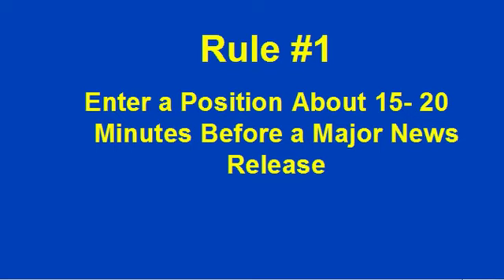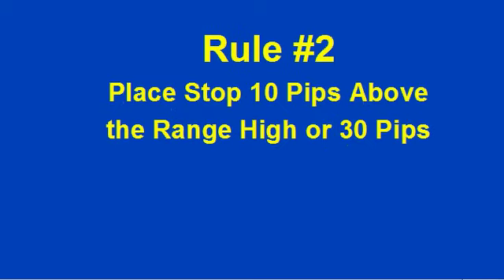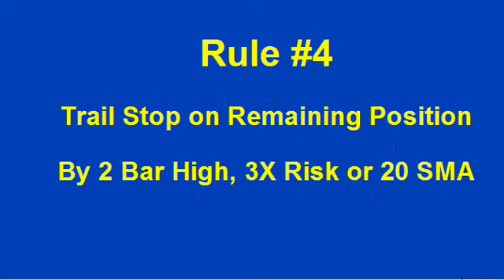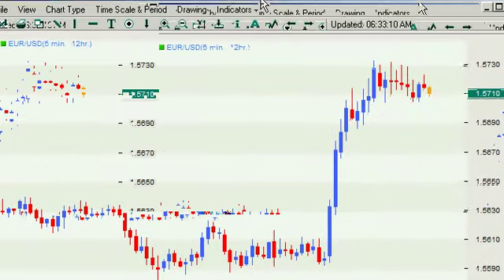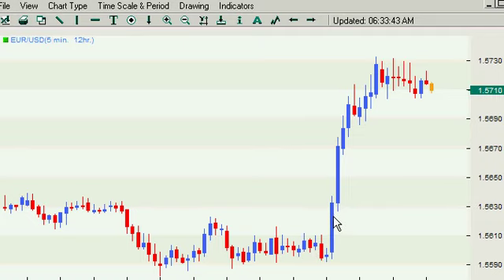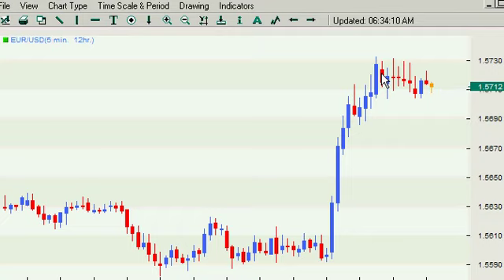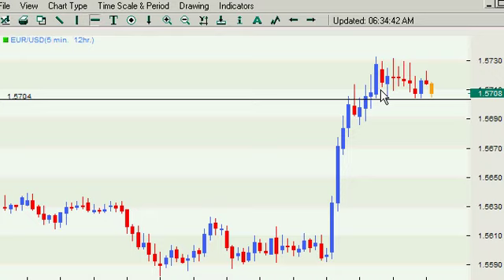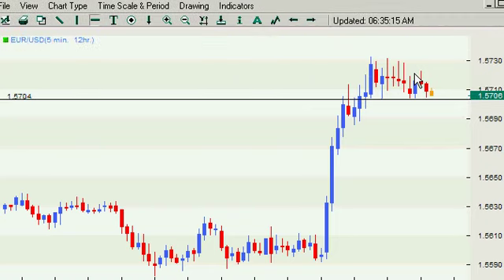Forex Trading - BKT Trading Strategy For Event Risk Calendar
learn to trade forex and get forex trading strategies from Boris Schlossberg Kathy Lien